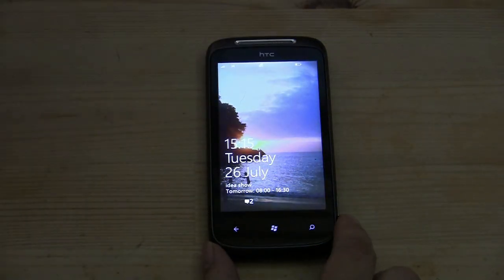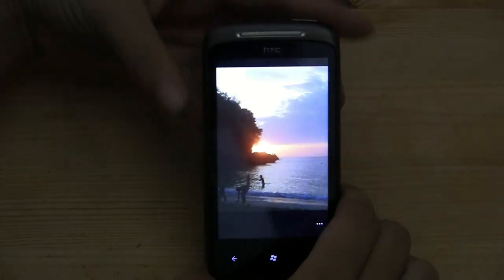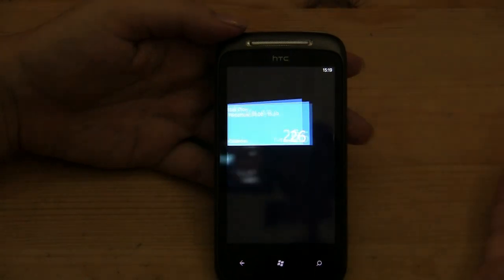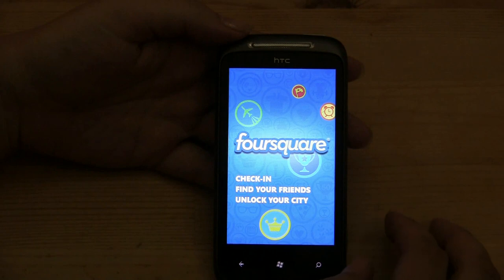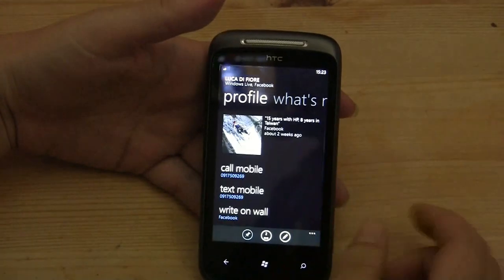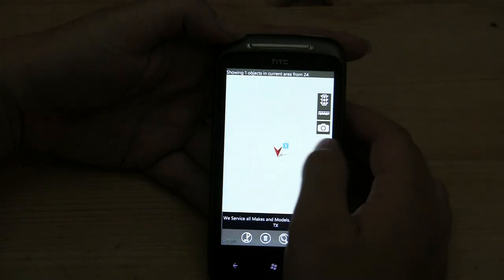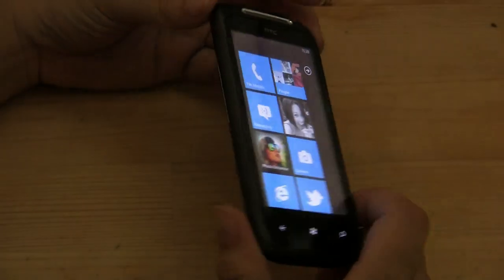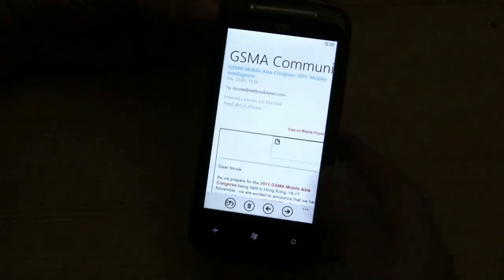HTC Mozart Windows Phone 7 Review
HTC Mozart Windows Phone 7 Review If you want to pick it up on amazon try